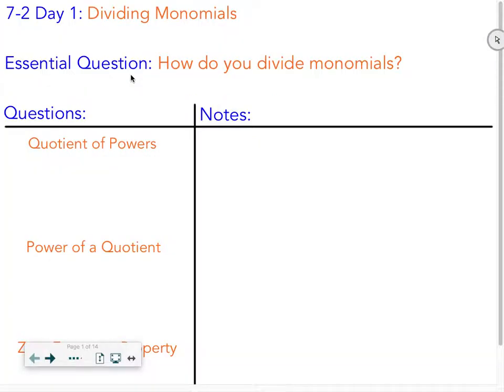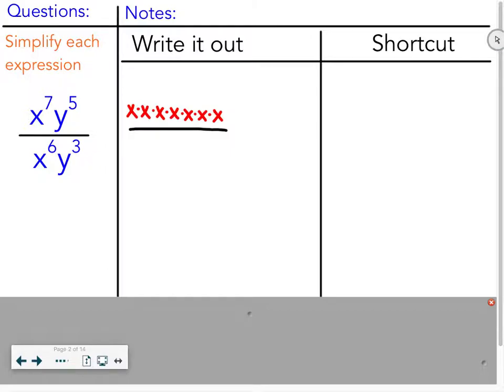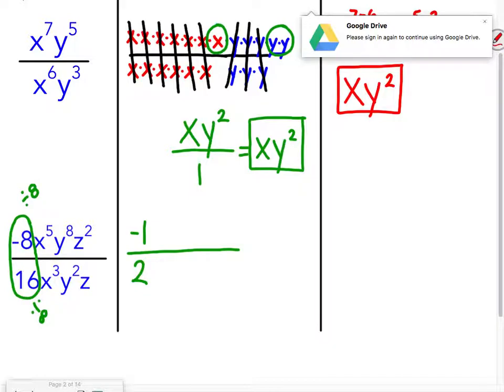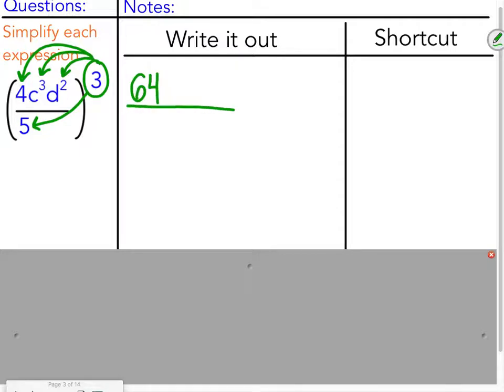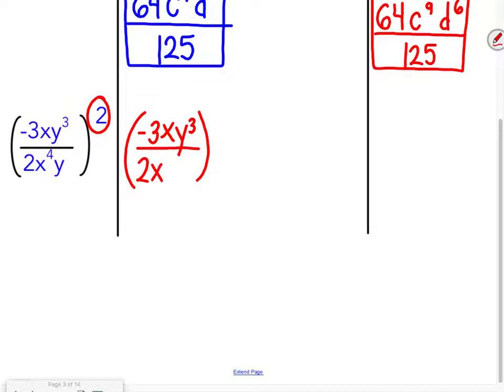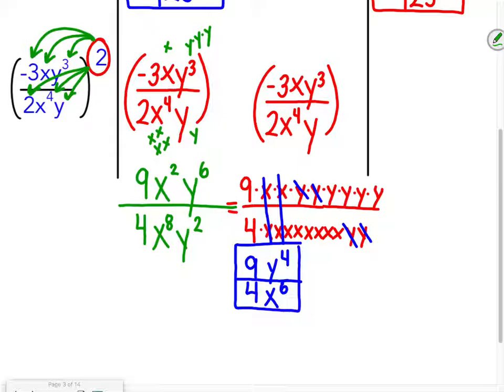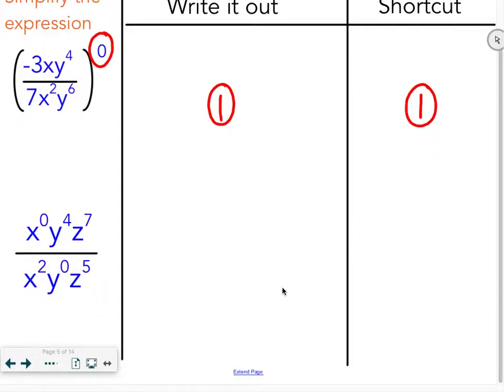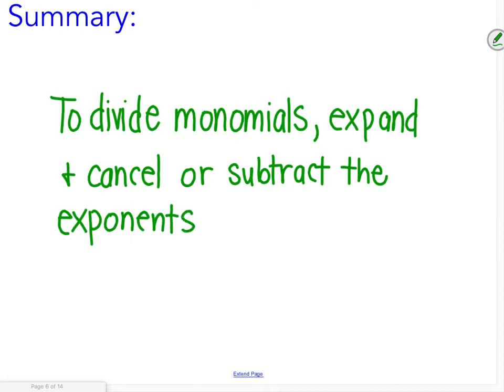Stats 7 2 Day 1